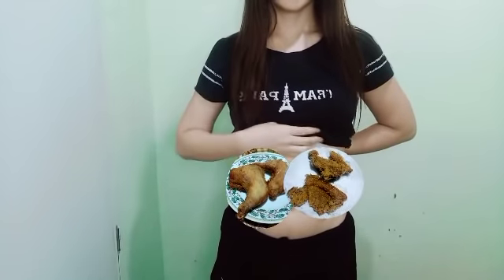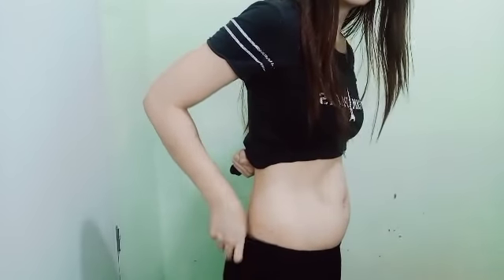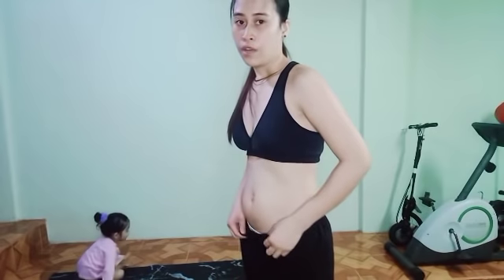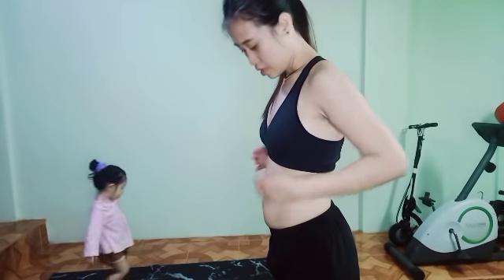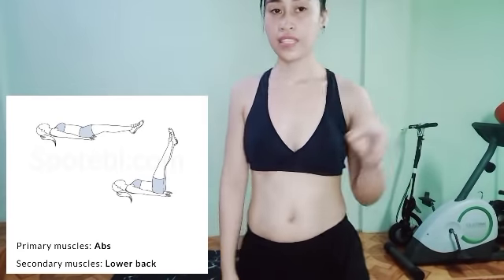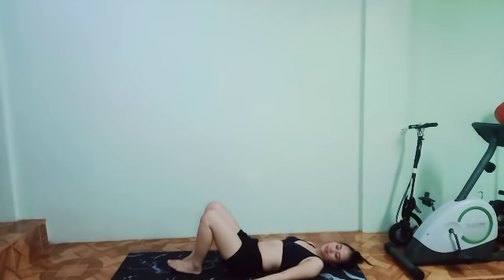Day 1 GET ABS IN 2 WEEKS|BURPEE AND APPLE CIDER VINEGAR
I will do exercise while drinking Apple cider without diet in 2 weeks . Get Abs in 2 weeks it's difficult but together with the exercise and drinking apple cider vinegar is possible.Lets see!
I will upload everyday of my workout routine . I will do always Burpees.